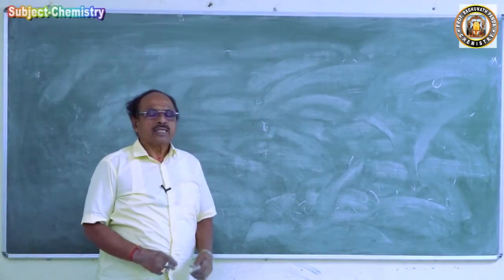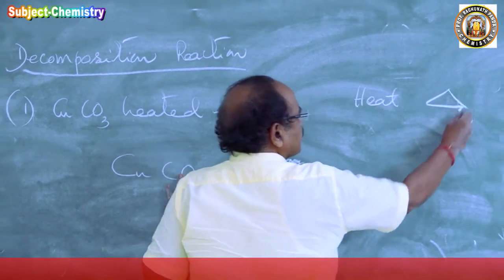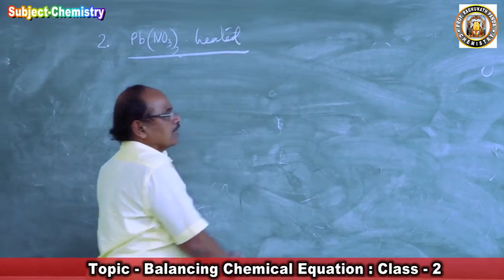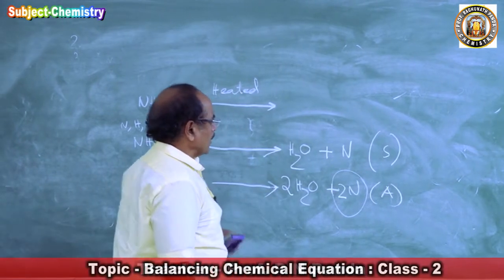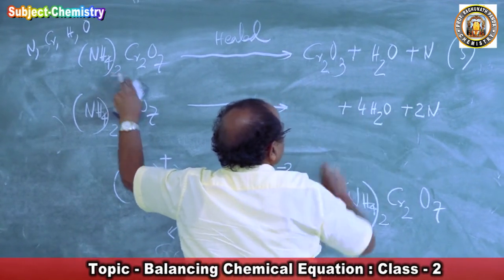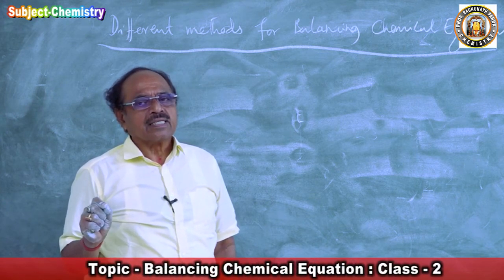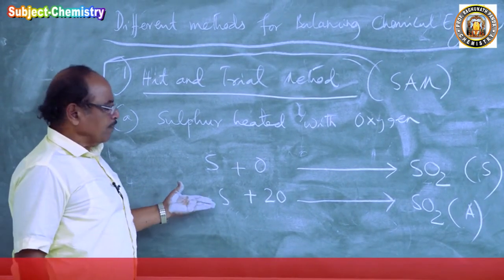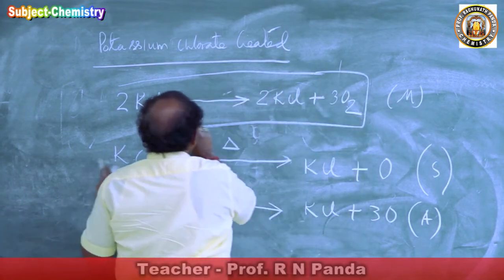||BASIC CONCEPTS OF CHEMISTRY||CLASS:11TH|| BALANCING CHEMICAL EQUATION (2)